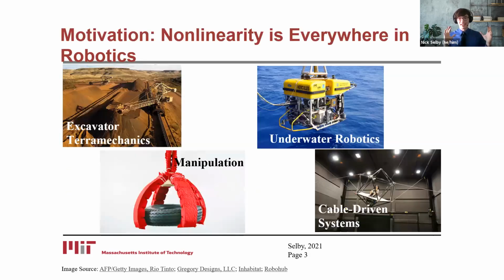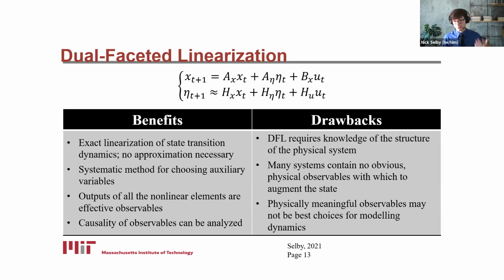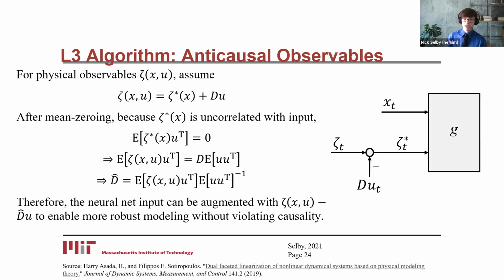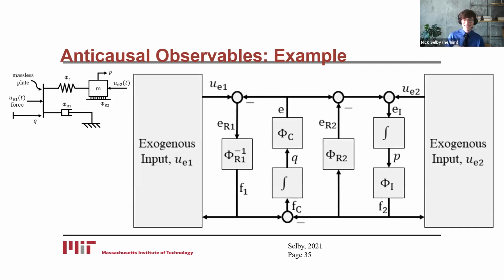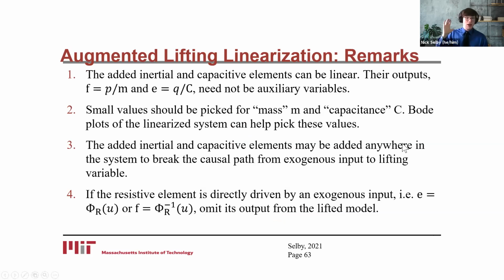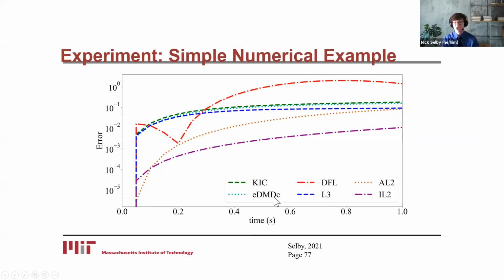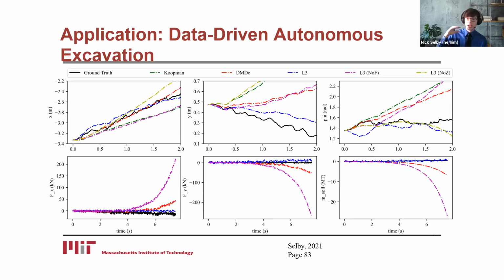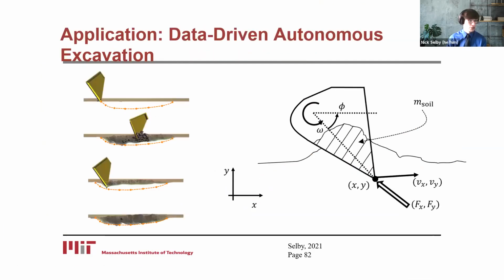Nicholas Selby PhD Defense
On the Application of Machine Learning and Physical Modeling Theory to Causal Lifting Linearizations of Nonlinear Dynamical Systems with Exogenous Input and Control